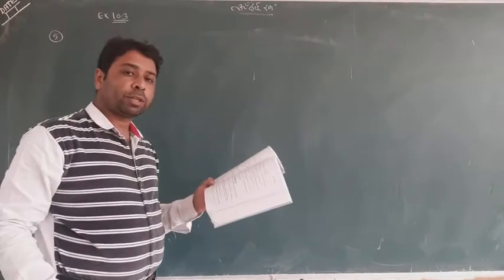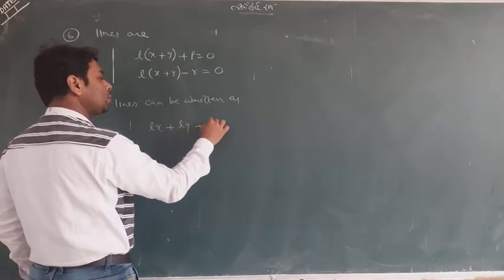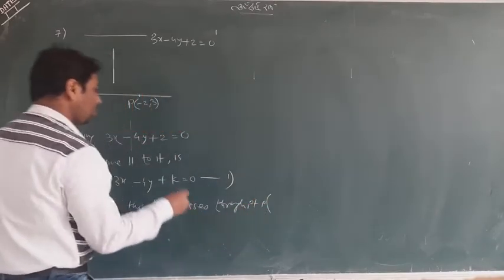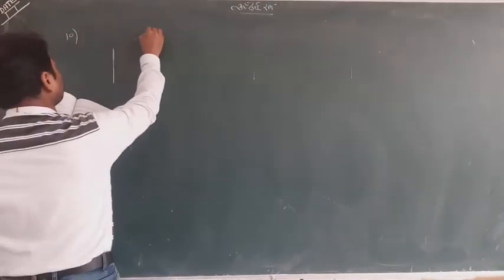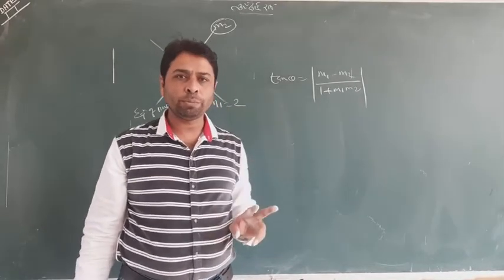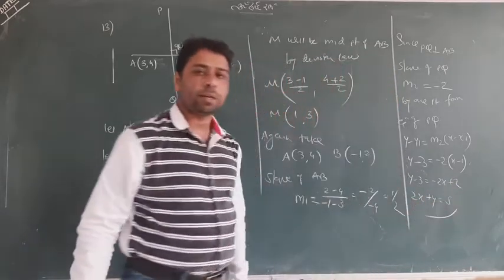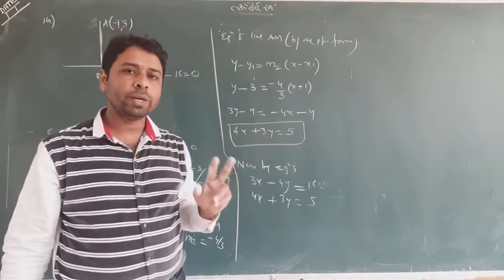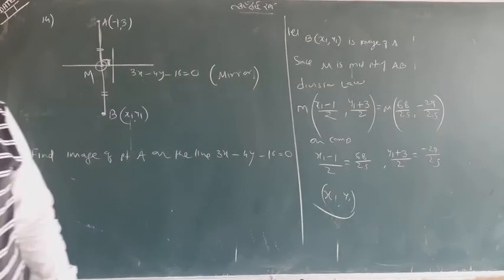CLASS XI || STEAIGHT LINE || MATHS